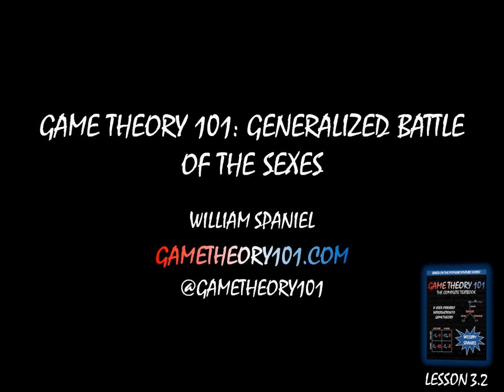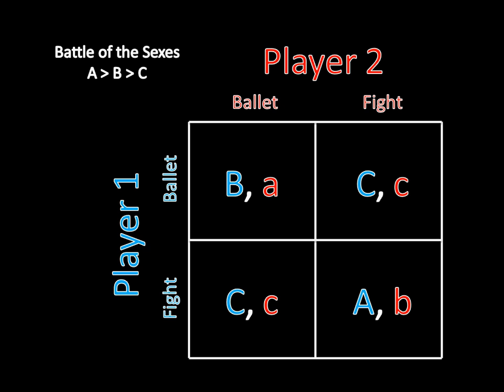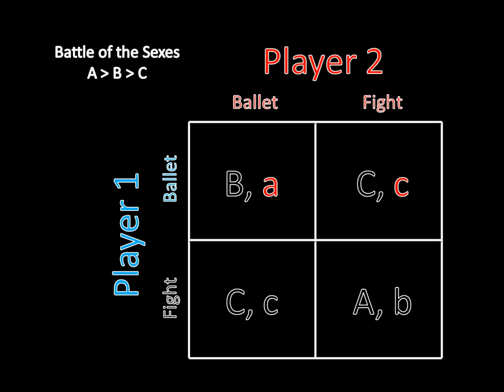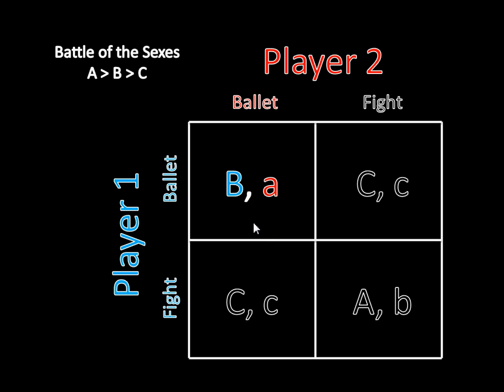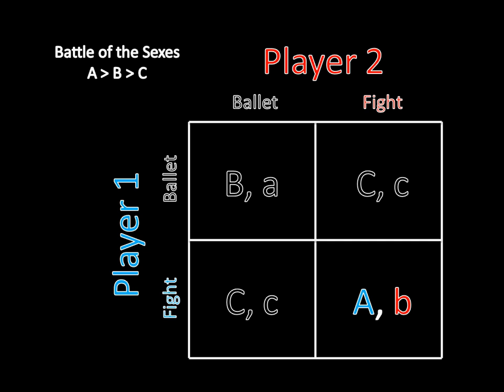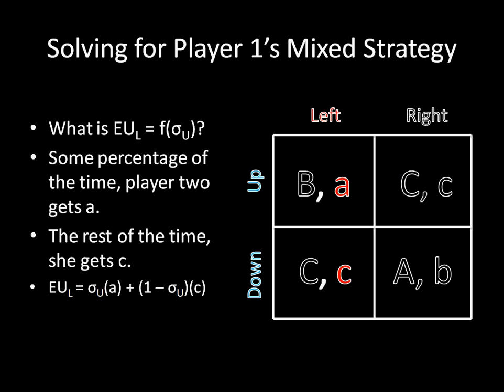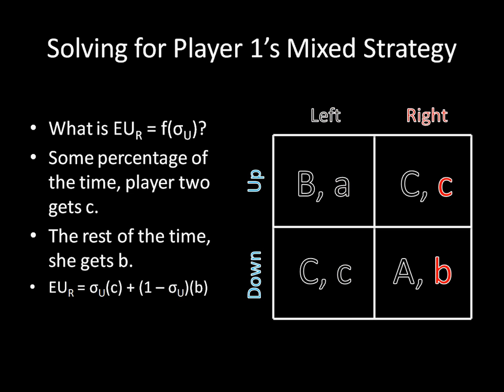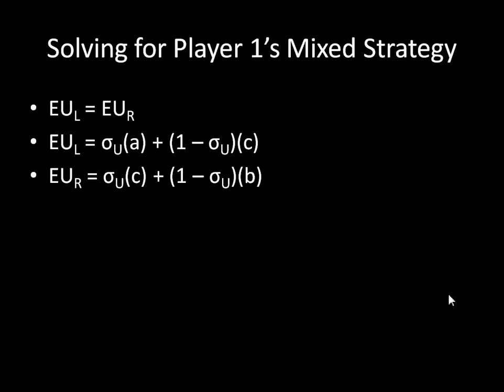Game Theory 101 (#28): Generalized Battle of the Sexes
How do we solve a game that has variable payoffs rather than specific numerical values? This lecture looks at the generalized form of battle of the sexes for an example. We also go over how to solve for mixed strategy Nash equilibria step-by-step, which is tricky when you do not have numbers to work with.

Game Theory 101: The Complete Textbook has a bunch of examples of this in section 3.2. Since these types of games can be difficult, I suggest you go through the examples in the book on your own.